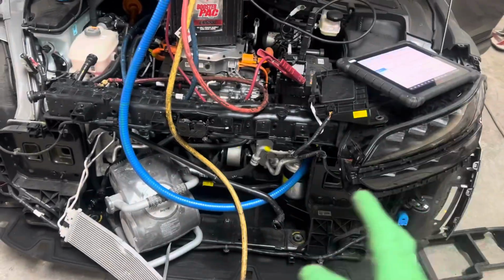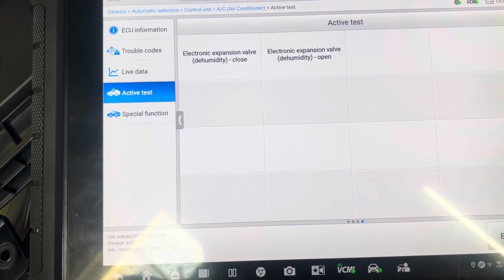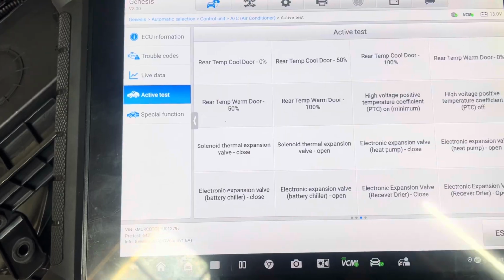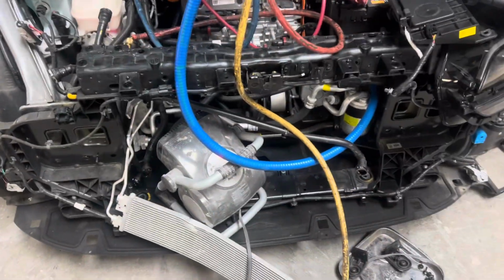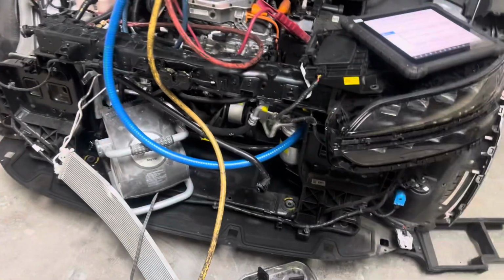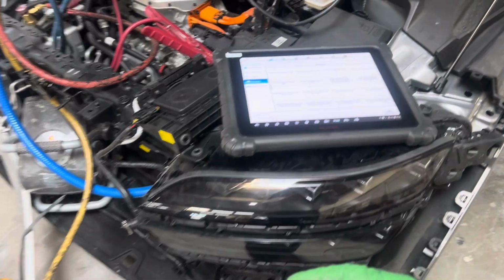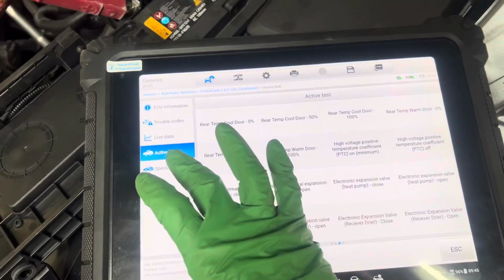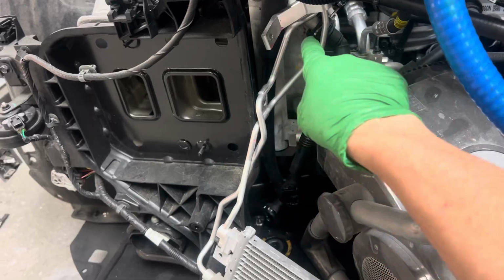Spend 2 1/2 hours recovering refrigerant if you’re in a cold shop. Good luck on your recovery.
When this car is all together, you cannot get a heat gun down to this accumulator. You cannot get a heat gun down typically call plate heat exchanger.
Refrigerant recovery times are gonna take a long, long, long time to recover ￼.